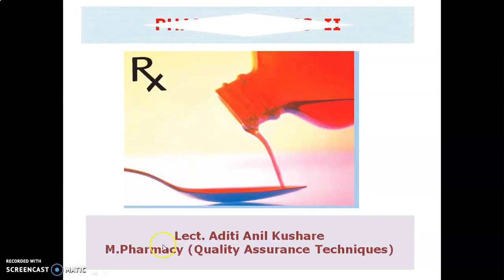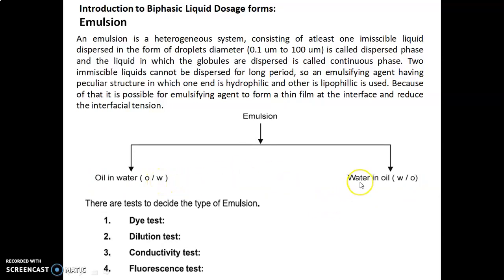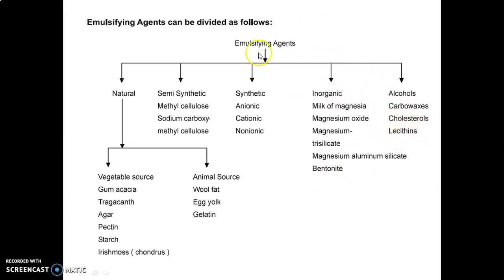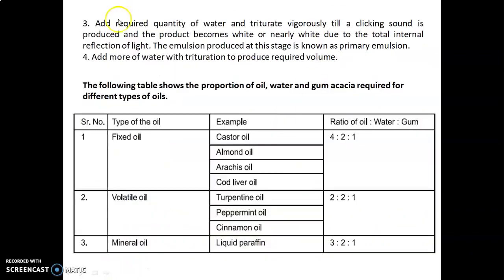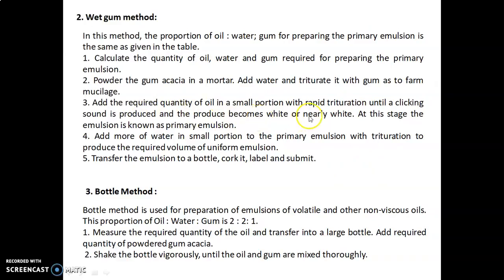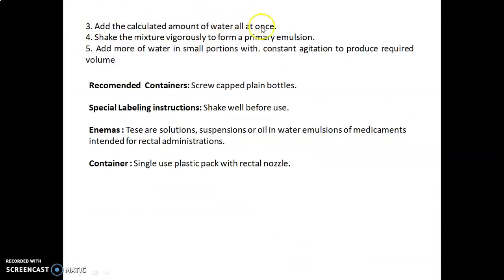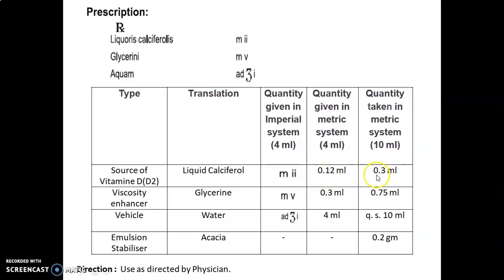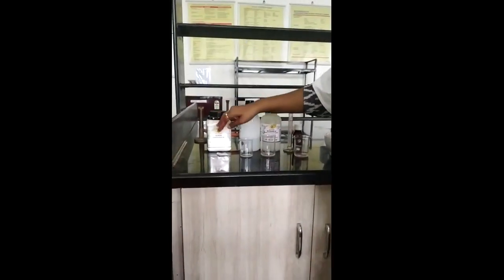EXPT. NO. 38 - TO PREPARE AND SUBMIT EMULSION CONTAINING SMALL PORTION OF OILY SUBSTANCE